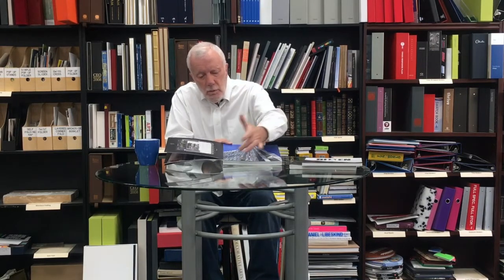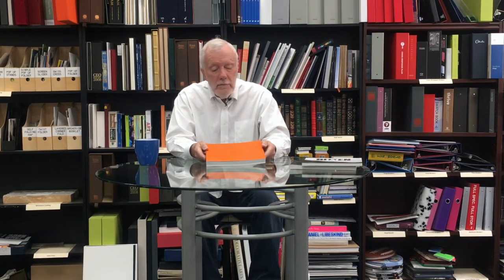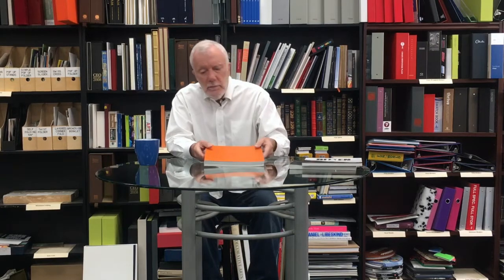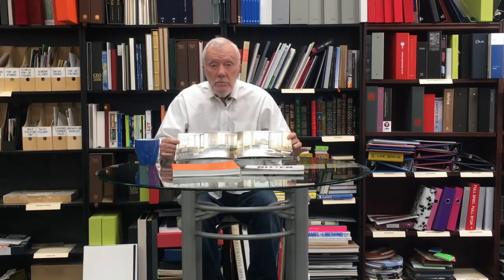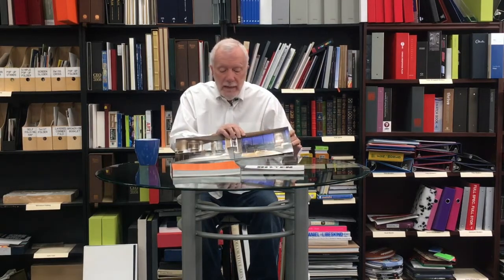Board Books - US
Board Books are the feature of this week’s email. Also called “photo albums” or “children’s books,” this style of bookbinding is unique because pages are glued together back-to-back. With Board Books, think “spreads” instead of “pages”.